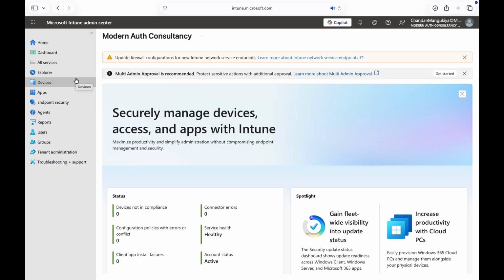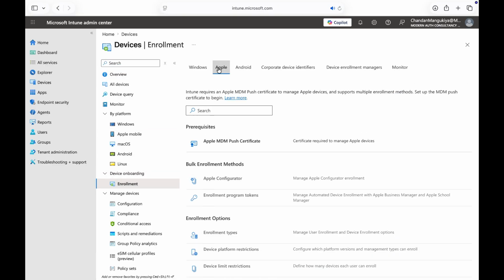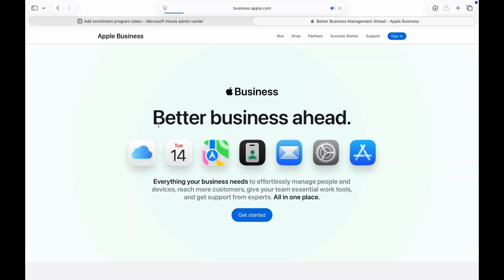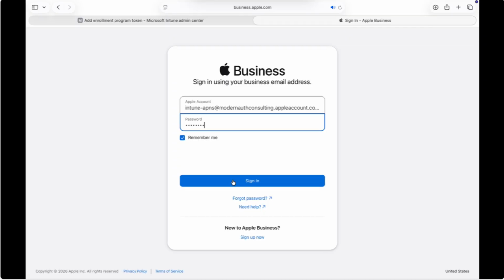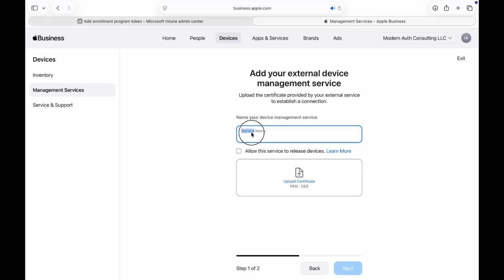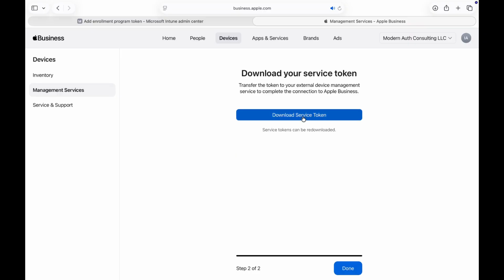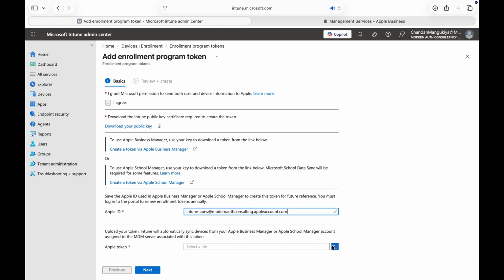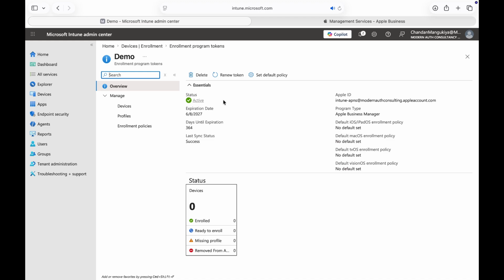How to Link Apple Business Manager with Microsoft Intune | Enrollment Program Token Step by Step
In this video, I'll show you exactly how to link your Microsoft Intune tenant
with Apple Business Manager (now called Apple Business) — step by step.

This connection is what makes zero-touch enrollment possible, where a brand
new iPhone can be unboxed and automatically configured without IT ever touching it.

✅ What you'll learn:
- How to create an Enrollment Program Token in Intune
- How to download your public key from Intune
- How to set up a Management Service in Apple Business Manager
- How to upload the token back into Intune
- Pro tips to avoid issues at renewal time every year

⏱️ Timestamps:
0:00 - Introduction
0:20 - Why linking ABM to Intune matters
0:40 - Create Enrollment Program Token in Intune
1:00 - Download Public Key
1:15 - Sign in to Apple Business Manager
1:35 - Create Management Service in ABM
2:05 - Download Token from ABM
2:20 - Upload Token into Intune
2:40 - Setup Complete

💡 Note: Apple Business Manager was rebranded to Apple Business in April 2026.
Steps remain the same.